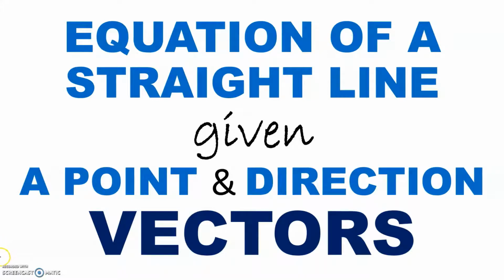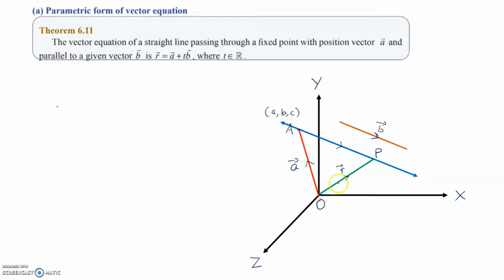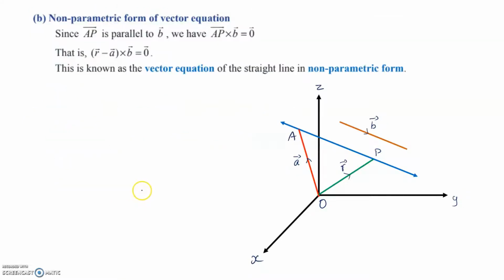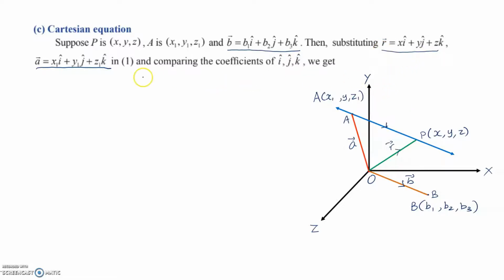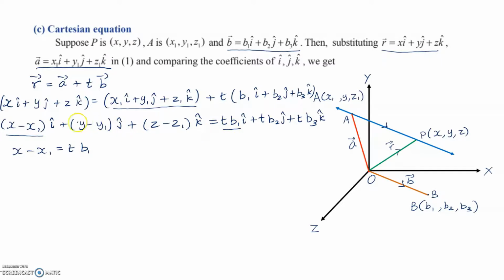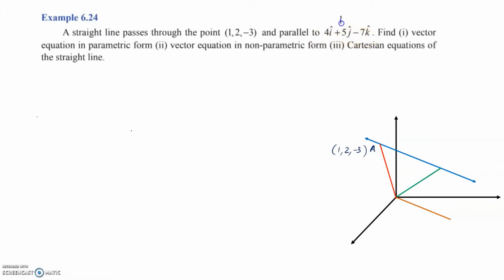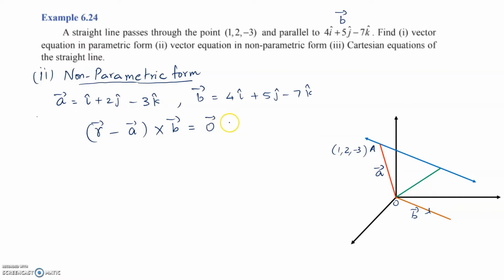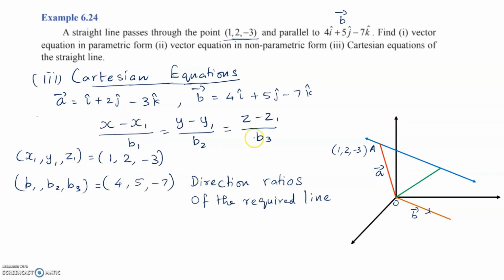Equation of Straight Line using Vectors given a Point and Direction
View following video for equation of straight line with 2 given points